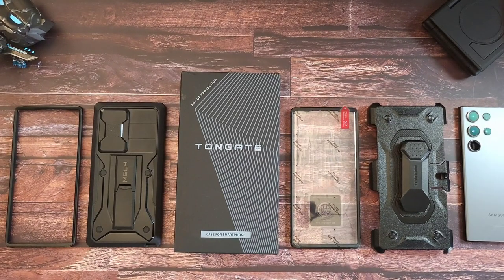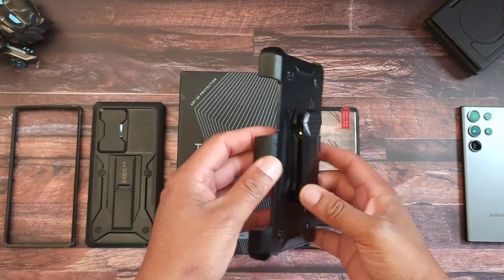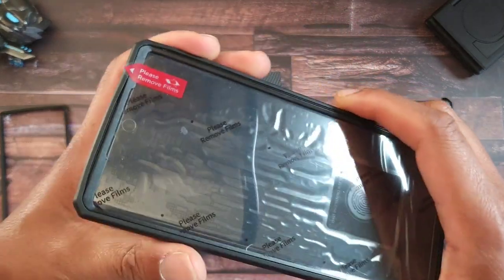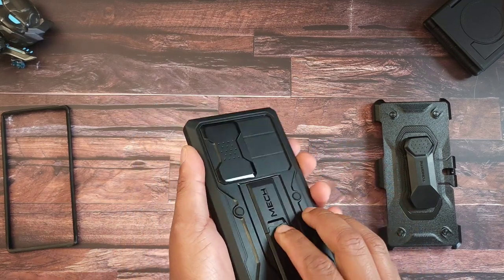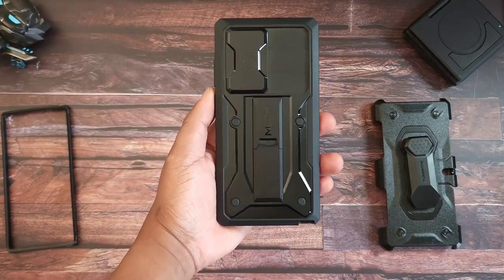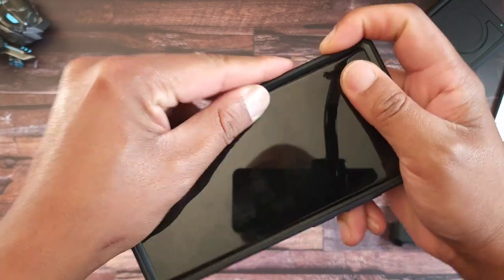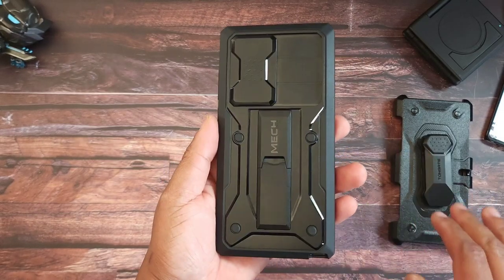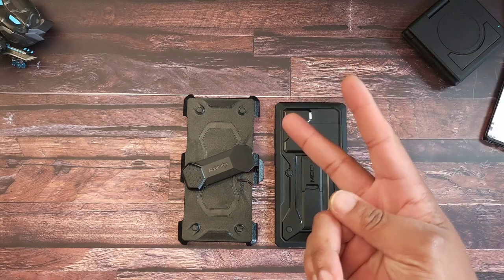Samsung Galaxy S23 Ultra Heavy Duty Rugged Case Review: Tongate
Tongate Compatible with Samsung Galaxy S23 Ultra Case with Sliding Camera Cover, [with Front Frame] Dual Layer Military Grade Protection Belt-Clip & Kickstand Phone Case for Galaxy S23 Ultra, Black

[🏆Innovative Sliding Camera Cover] Tongate Galaxy S23 Ultra case features a new upgraded sliding lens cover design to protect your Samsung Galaxy S23 Ultra phone camera from scratches, bumps, and shocks. The sliding camera cover comes with a double notch track for a smoother sliding experience. There is a specially designed fixed lock on each side to prevent the sliding cover from loosening.
[👍Built-in Folding Kickstand] The Galaxy S23 Ultra case comes with a sturdy foldable kickstand for hands-free viewing in portrait or landscape mode. You can choose the right angle according to your needs for easier reading, web browsing, watching movies and YouTube. The sturdy kickstand can be used more than 30,000 times and easily snaps in and out.
[🔰360° Rotatable & Removable Belt-Clip] This Samsung Galaxy S23 Ultra case comes with a 360-degree rotatable and detachable belt clip, which can be easily attached to a backpack or belt, it is the perfect choice to protect your phone during outdoor sports or travel.
[🥇10FT Military-Grade Drop Protection] This Samsung S23 Ultra phone case consists of an extra front frame and a hard pc back cover double-layer structure, the four reinforced corners are equipped with a new generation of 360° all-round shockproof airbags, which can withstand more than 2,000 times 10-foot drop tests without damage, perfectly protect your phone screen from drops and collision. NOTE: ❌No screen protector for the front frame.
[📱Precise Cutouts & Comfort Grip] Designed for Samsung Galaxy S23 Ultra 5G case, this kickstand case allows easy access to all ports, buttons and S Pen functions, soft TPU on both sides makes the phone easy to grip and non-slip. It can be charged wirelessly without removing the case, providing you with a more convenient charging method.